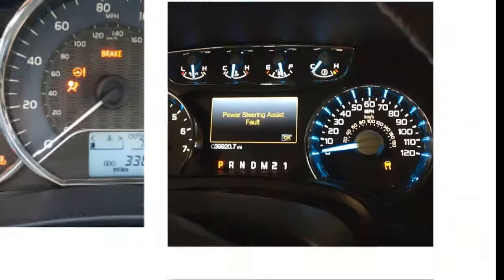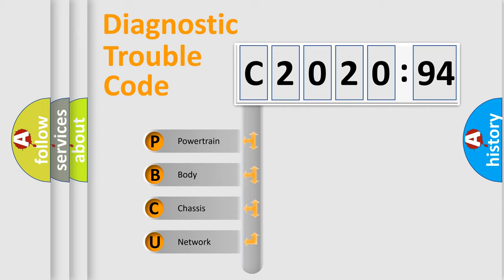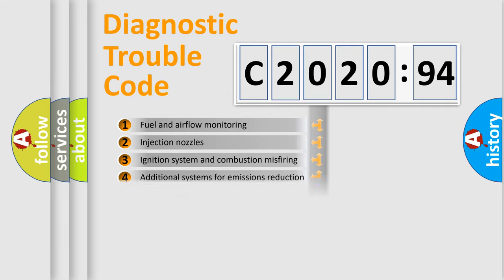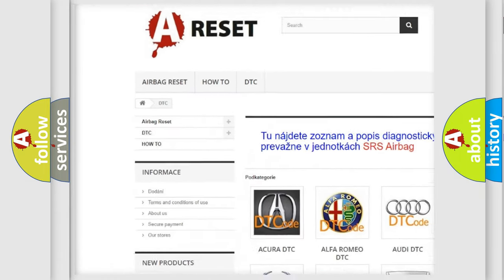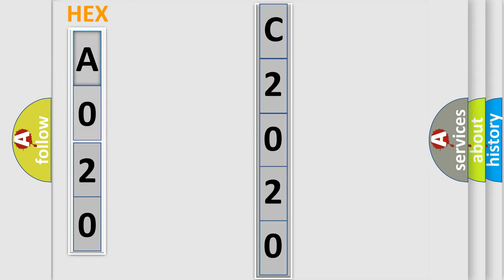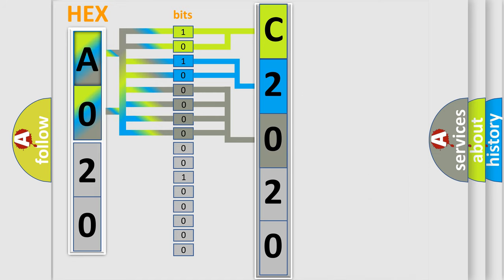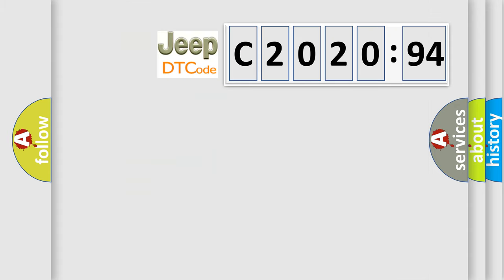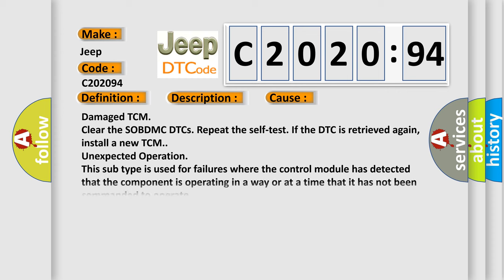DTC Jeep C2020-94 Short Explanation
Contents:
0:21 Basic DTC analysis according to OBD2 protocol standard.
1:48 Insight into programming
2:58 A diagnostically understandable description of the Diagnostic Trouble Code
3:05 Basic error definition

Make:
Jeep
Code:
C2020 94
Definition:
Generator Phase V Current
Description:
This DTC sets when the TCM detects a generator V phase current sensor offset.
Cause:
Damaged TCM
Diagnosis:
Clear the SOBDMC DTCs. Repeat the self-test. If the DTC is retrieved again, install a new TCM.
Failure Type:
Unexpected Operation